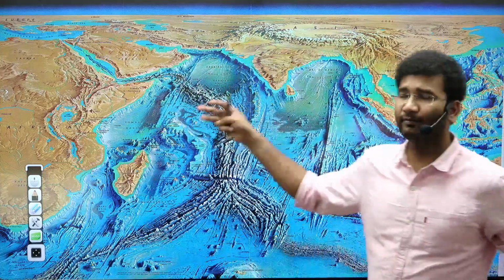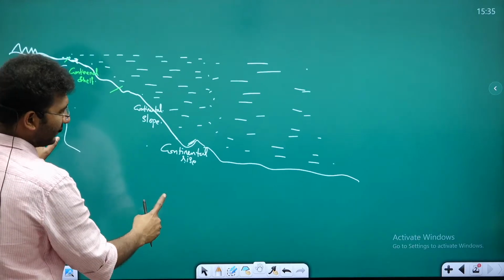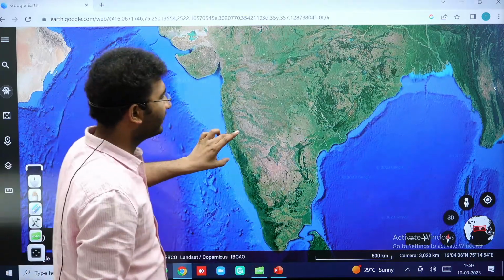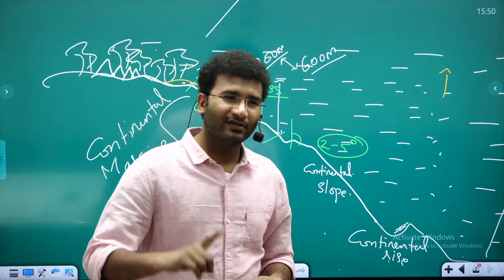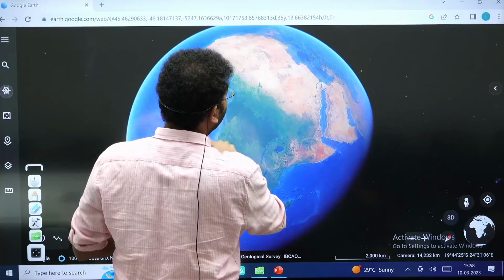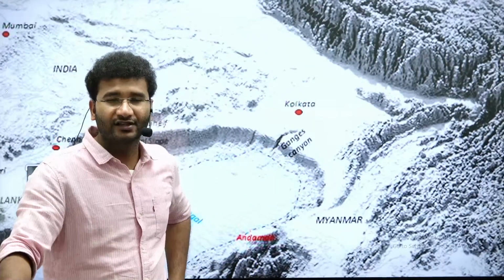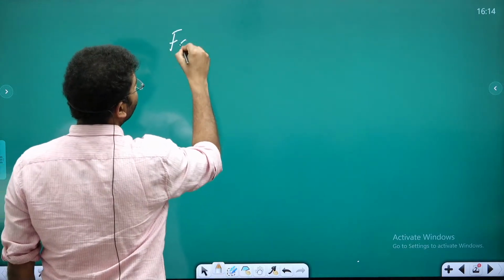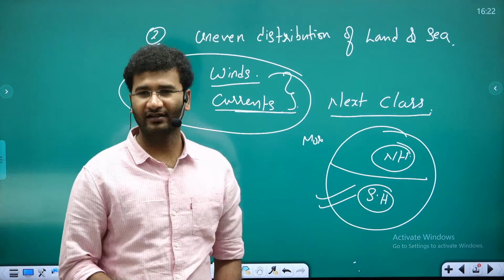Geography Optional Foundation Batch 2024 | Session -7 Free | New Batch | Reddy Sir | theIAShub